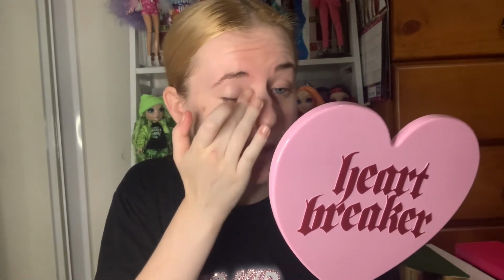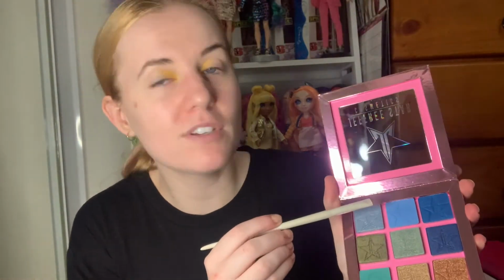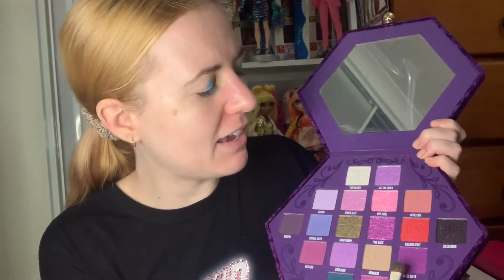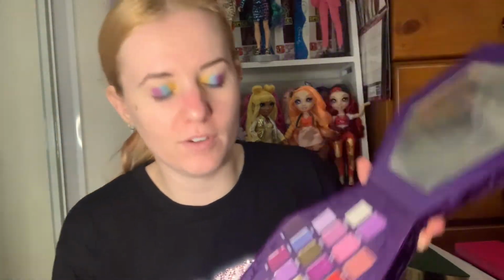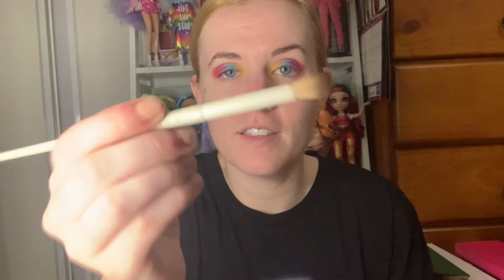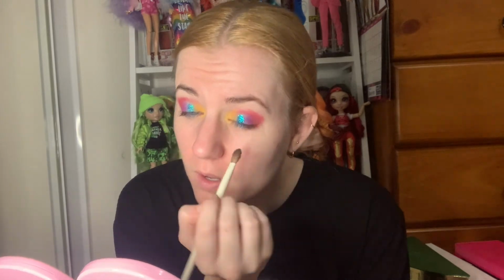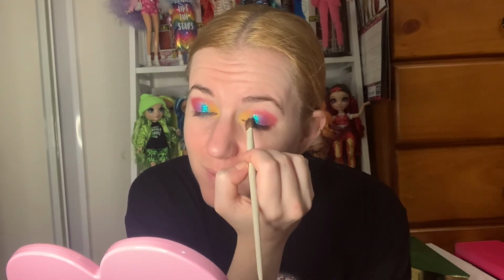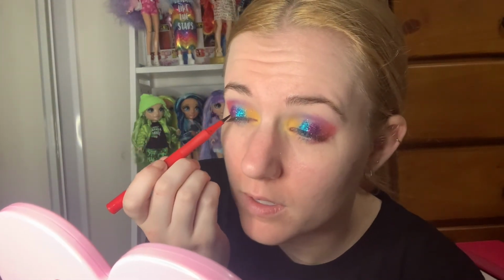The Wiggles Inspired Makeup Tutorial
Hi Friends!

I tried a new makeup look specially so I could wear it to the OG Wiggles concert.

It was so much fun and I had the best time living my best nostalgic life.

Hope you are all keeping safe and healthy!

Monica Bliss xx